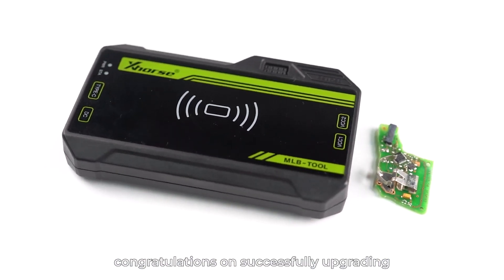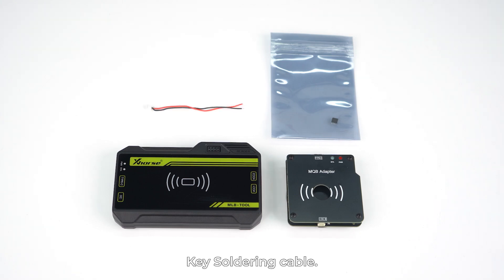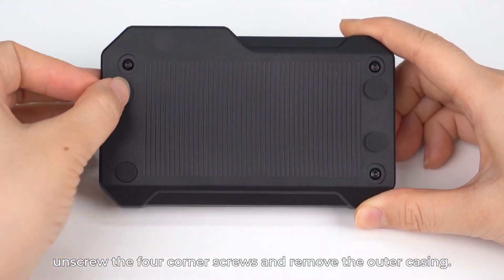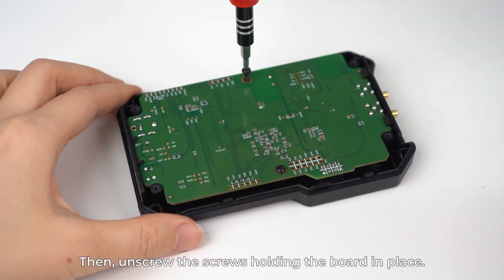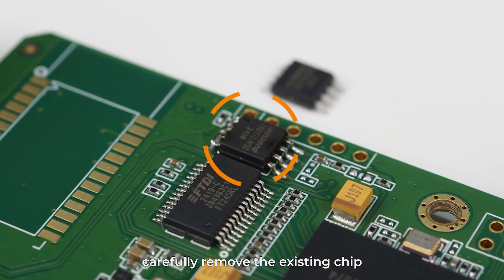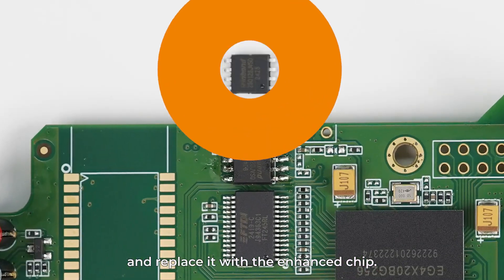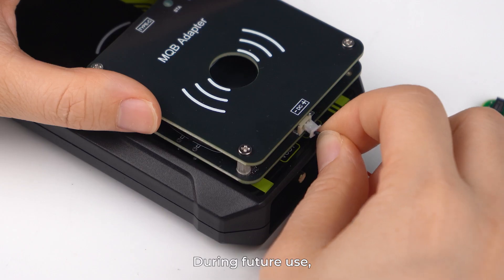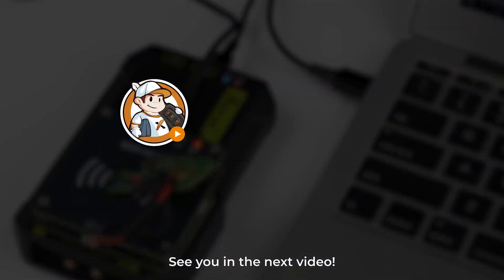How to Replace Xhorse VVDI MLB TOOL Chip to Use MQB48 Adapter- OBDII365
The Xhorse MQB48 adapter comes with solder wires and an enhanced version replacement chip.
Before using the MQB48 adapter, we need to replace the enhanced chip on the MLB tool hardware.

DON'T need to replace the replacement chip again when switching back to MLB.

After modification, the MLB WILL NOT lose guarantee. Even new MLB Tool requires replace this chip.

Then you can collect MQB48 NEC35XX immo key data with MLB Tool and MQB48 adapter.